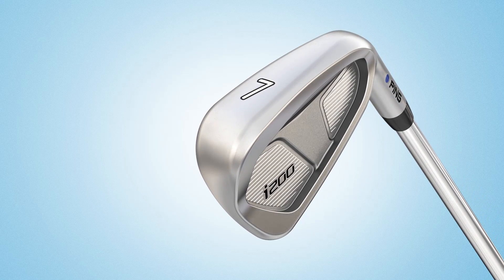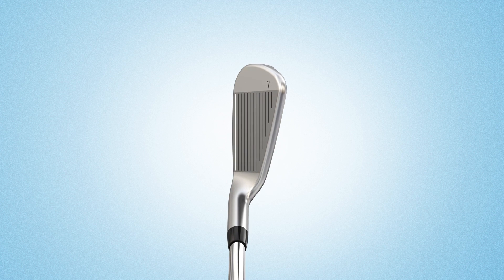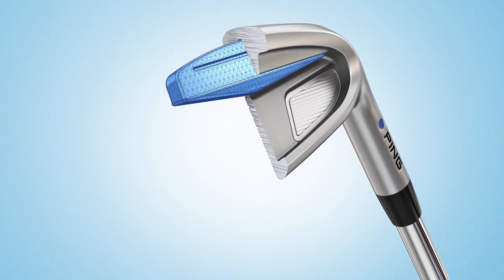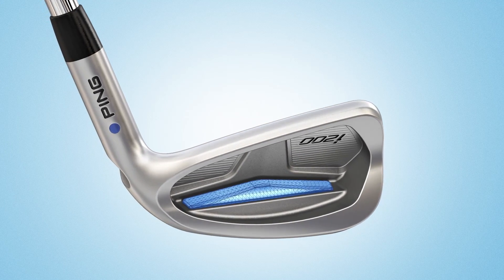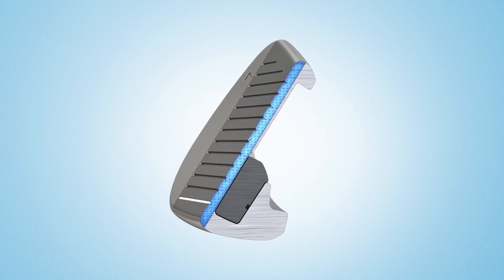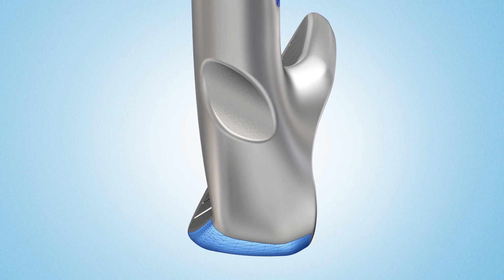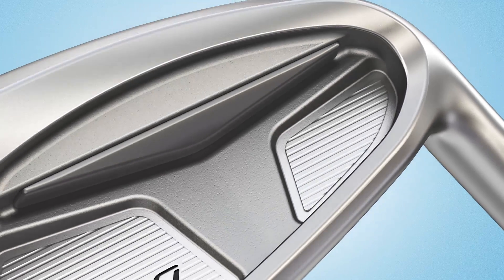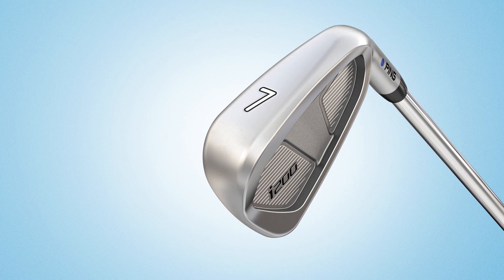PING i200 Irons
La distancia de precisión con control de trayectoria horizontal y vertical en una forma delgada y atractiva distinguen los suaves hierros de acero inoxidable i200. De alto lanzamiento, la generación de distancia de hierros largos y compactos, hierros cortos de precisión le dan el pleno dominio de su tiro con una sensación sin precedentes y un máximo perdón.